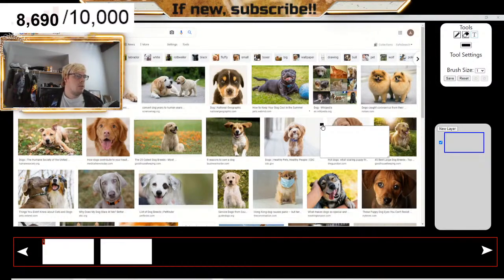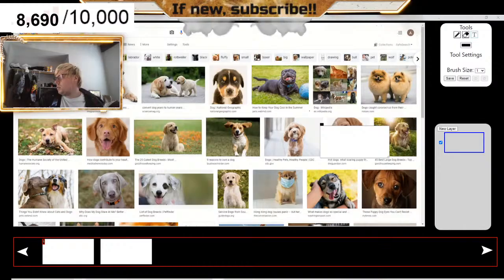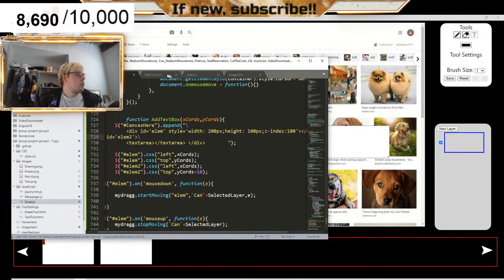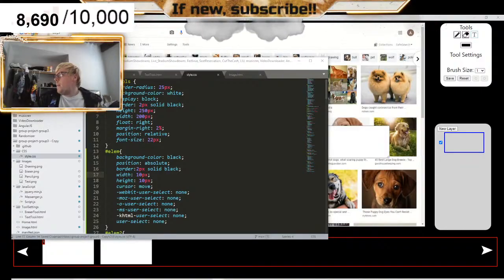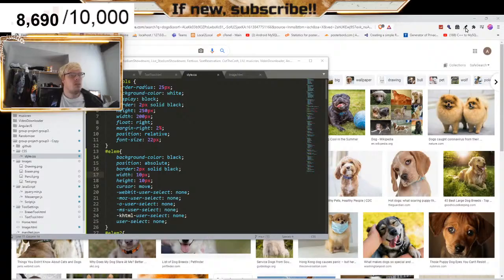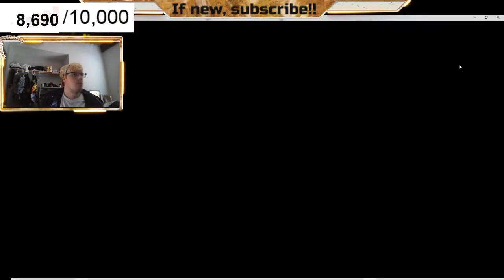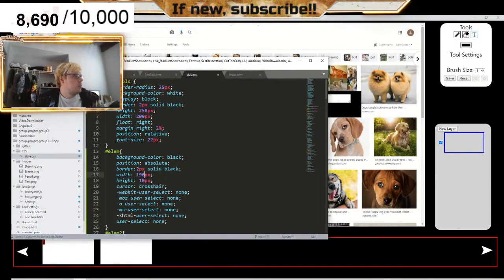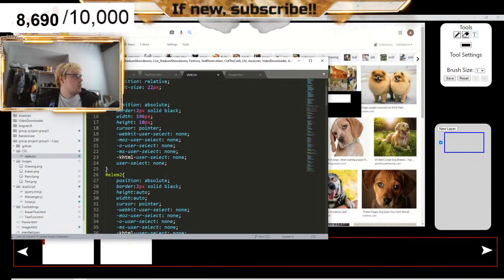Working on Chrome Extension!! (2/20/2021)